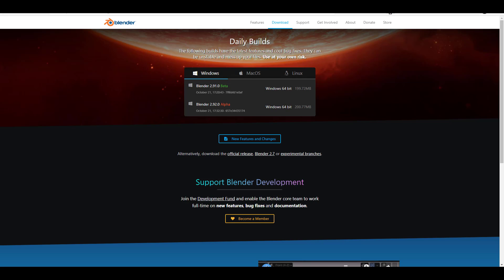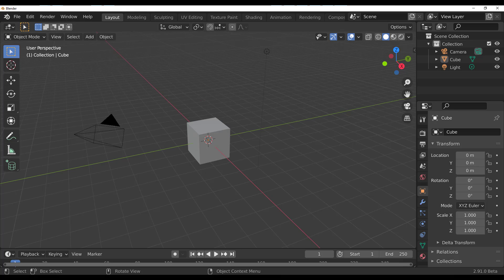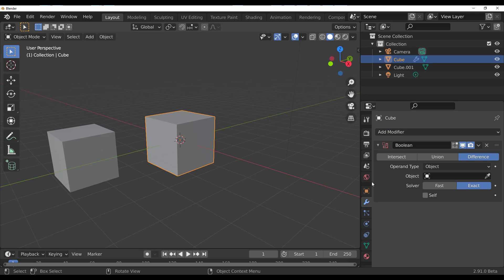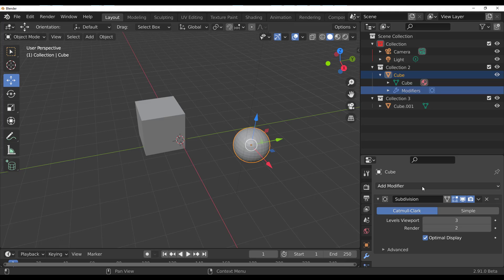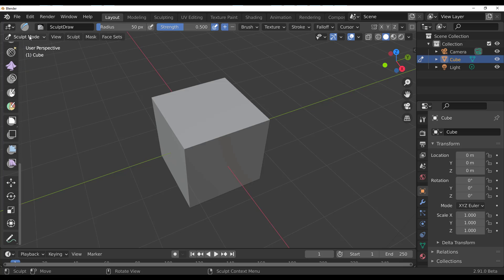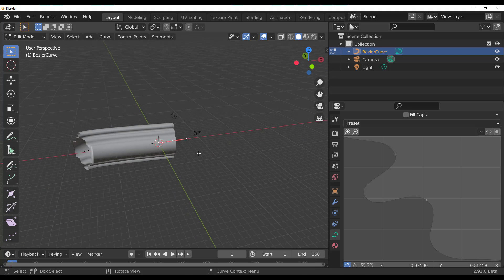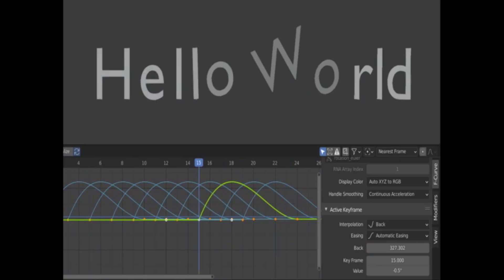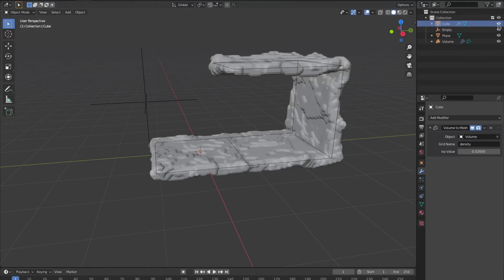BLENDER 2.91 BETA RELEASED!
blender 2.91 beta is now finally here and there are some nice little features that comes with this version of blender.

blender,blender 2.91,blender 2.9 tutorial,blender 2.91 beta,blender 2.91 new features,blender 2.91 sculpting